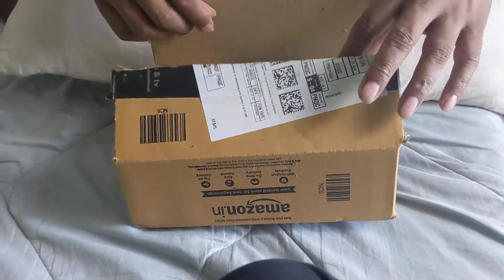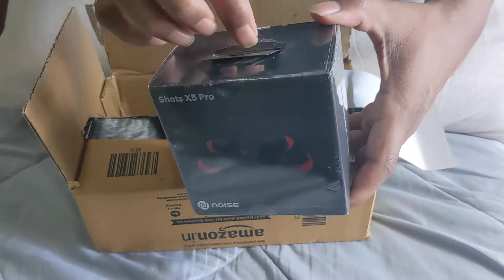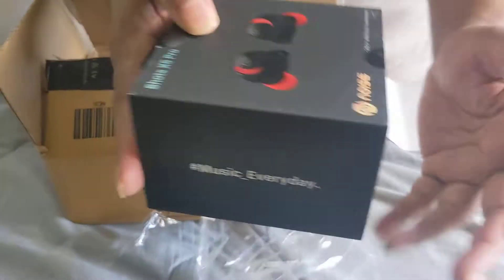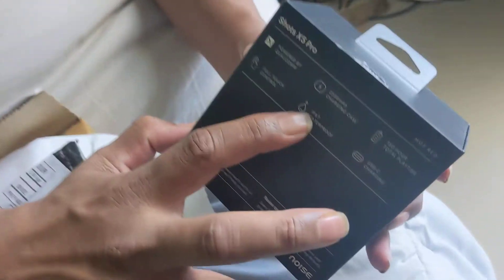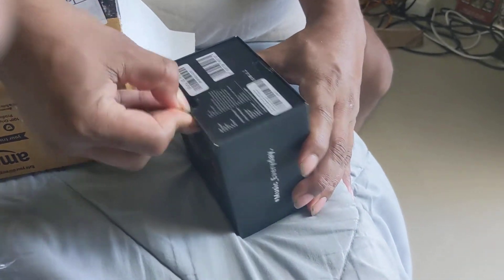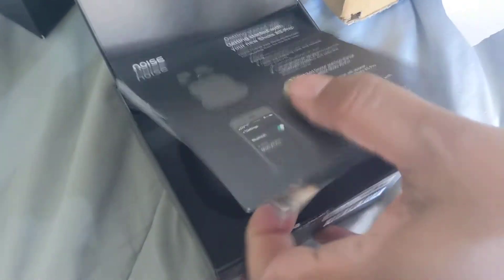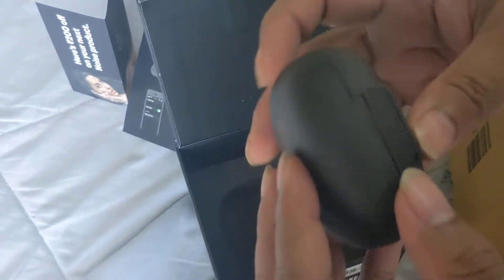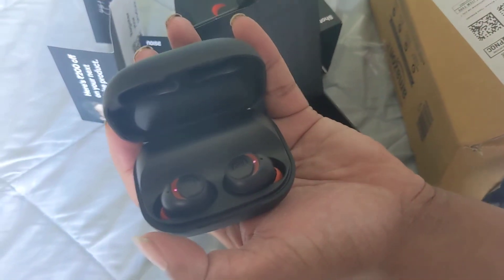Noise Shots X5 Pro || This is awesome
Noise Shots Pro is a truly wireless earphone powered by Qualcomm. It has 2200mAh charging case and 150 hour total playtime. it's totally waterproof and sweat resistance with IPX7 rating.
It comes with USB C type charging case.
quality of sound is awesome support Dolby ATMOS, Dolby cinema, and 3d.
It has Google assistance support. touch earbuds three times to activate Google assistance.